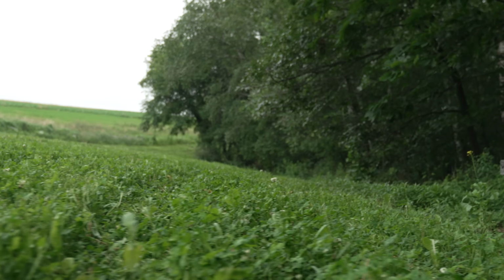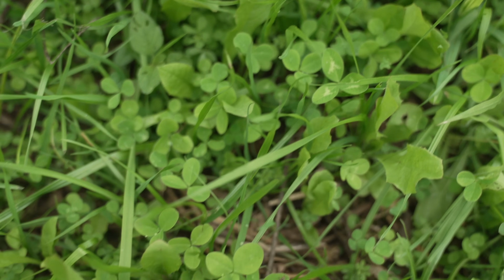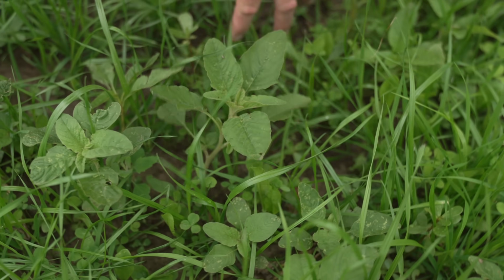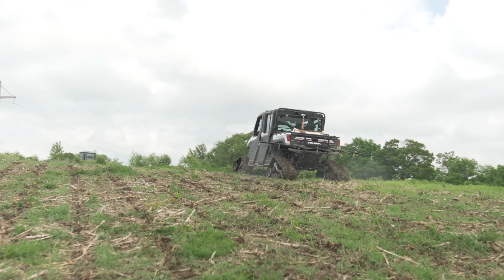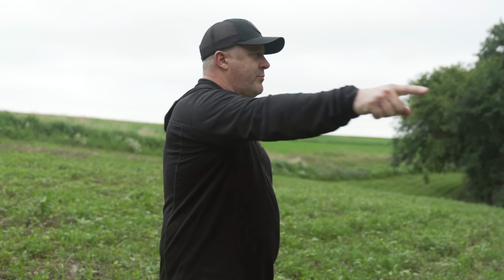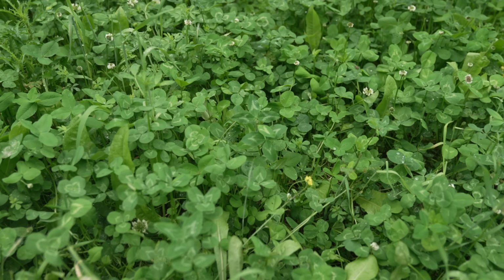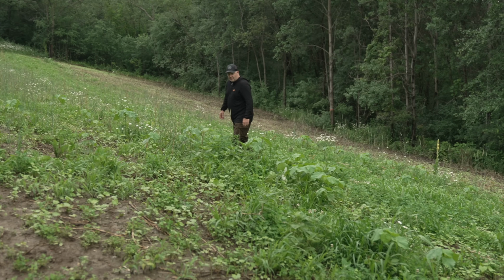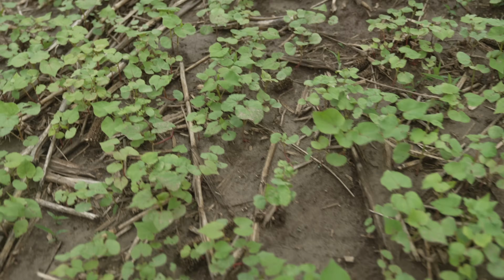Attack Your Food Plot Weeds NOW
Got weed problems? Rest assured, you need to attack the weeds in your food plot NOW, before it's too late. Here is when and how to gain control of your food plot weed problems before the most critical time of the year...

*All 19 of our 2024 WHS Pure Wildlife Blends are available for purchase right now, including all of our Fall blends, just in time for early bow season!

*To sign up for info about Digital Land Management for public and private land, check out: